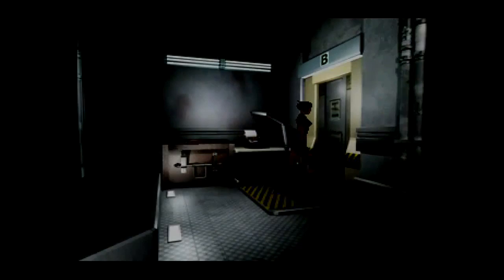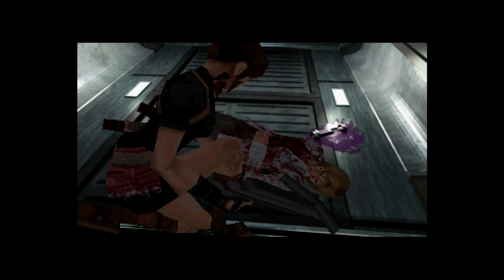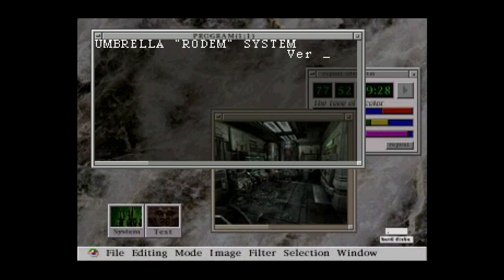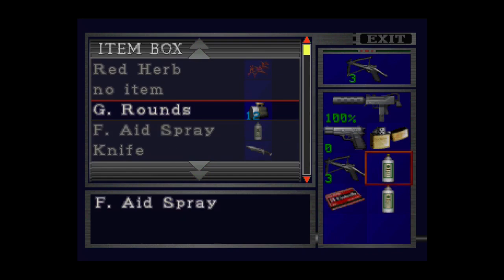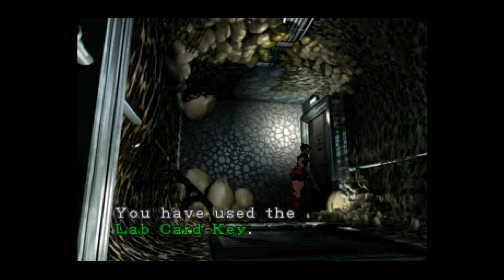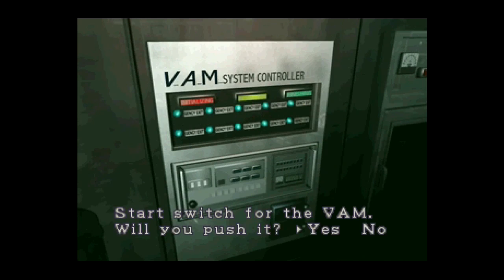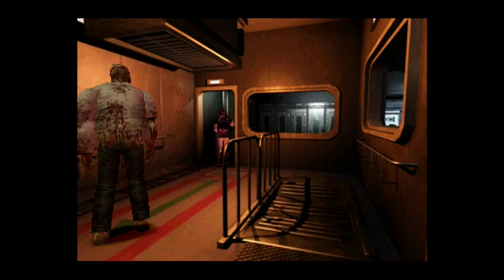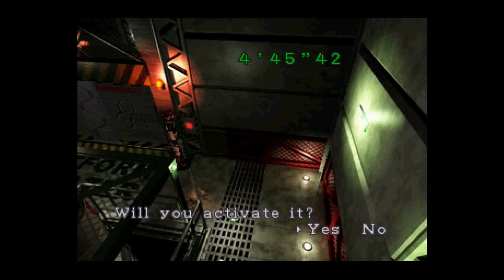Resident Evil 2: The Final Form - Part 11 (Claire A) – The Game Gent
It ends here! After some grief and bugs of course!